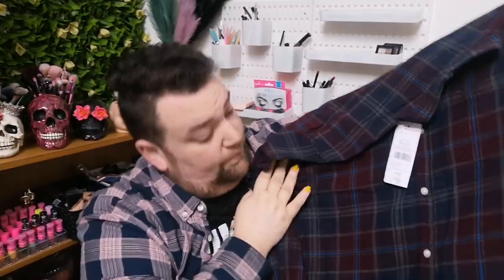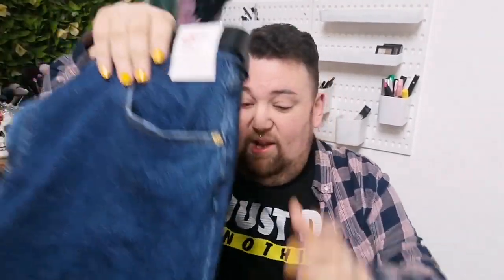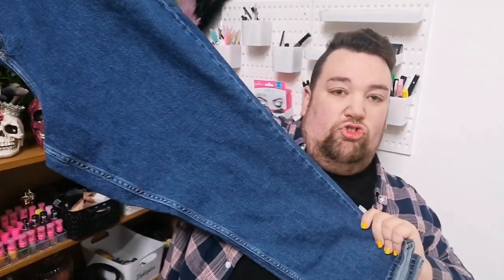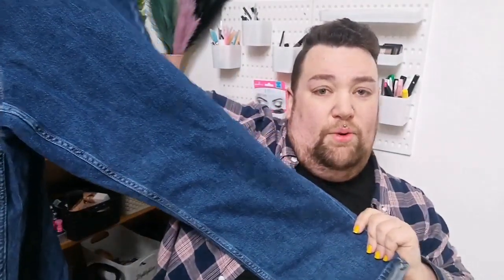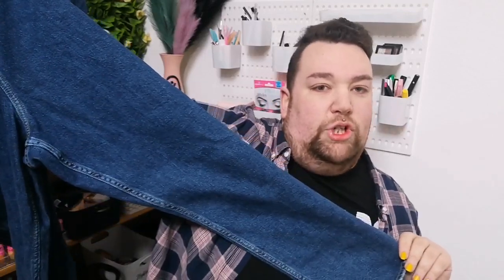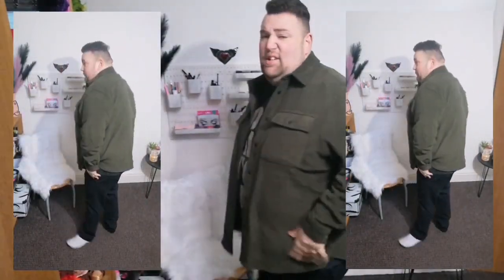SUPERMARKET CLOTHES TRY ON. f&f at tesco edition.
Tesco edition of my supermarket clothes series.